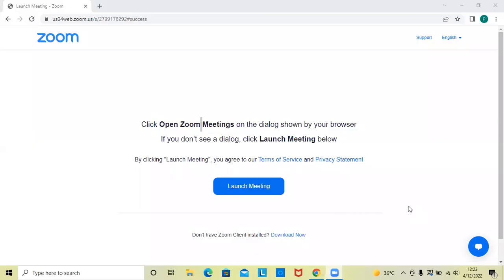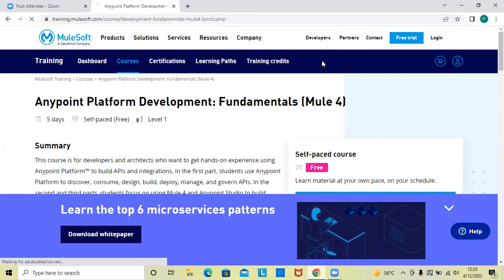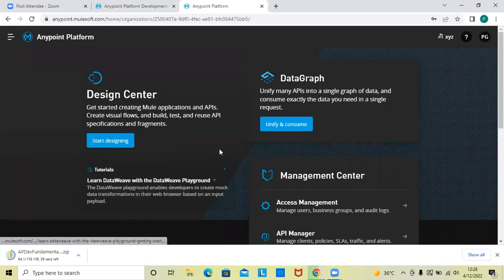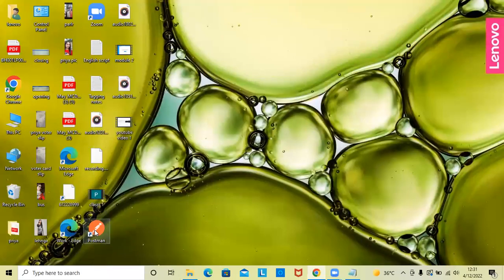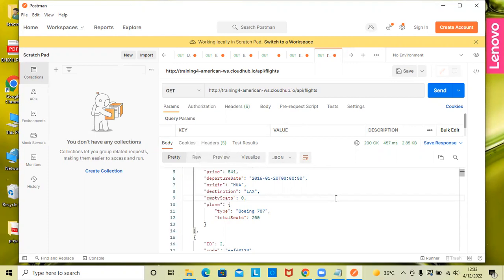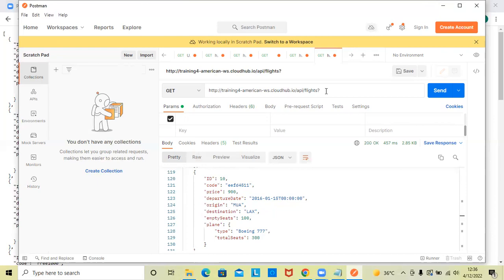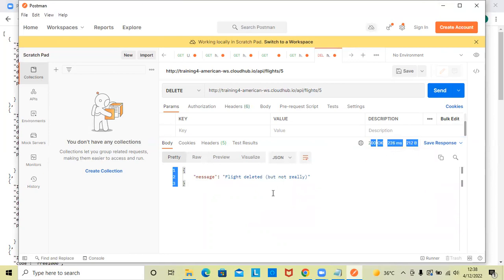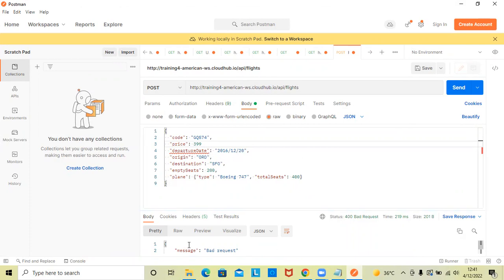mulesoft tutorial for beginners